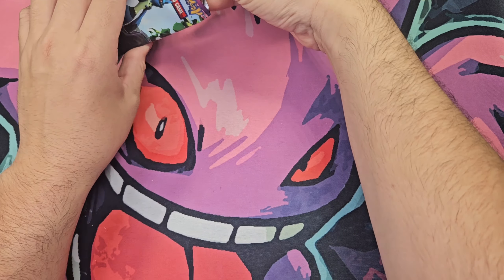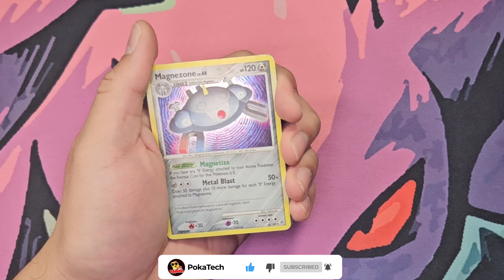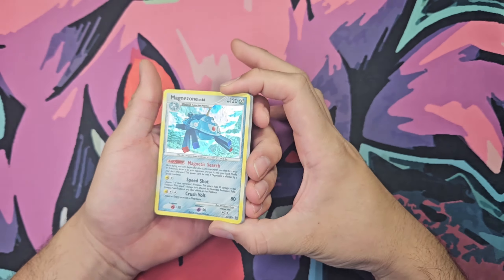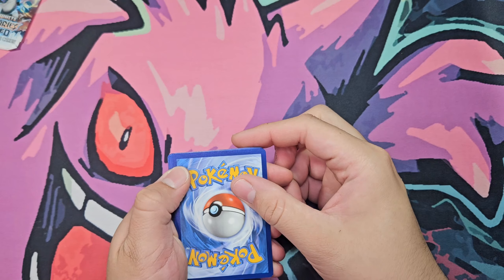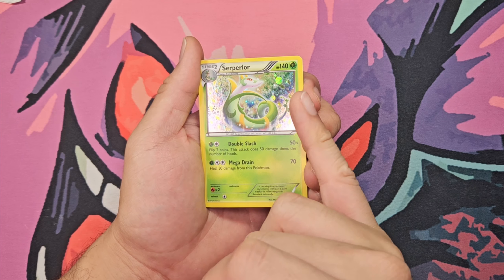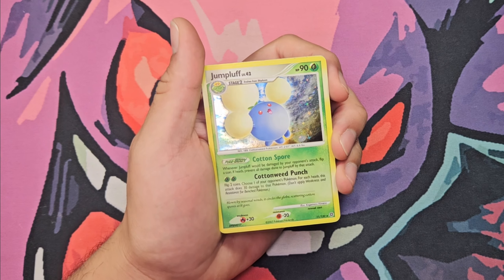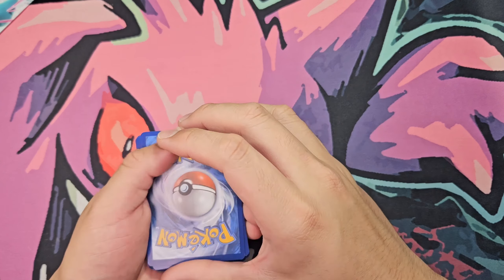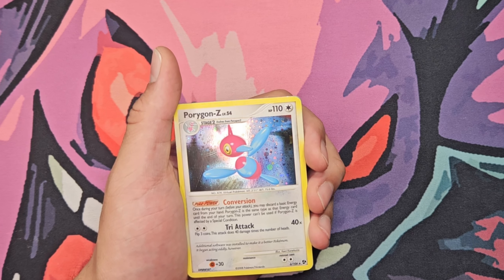Pokemon Booster Pack Battle !!!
Hello my name PokaTech I post daily Pokémon unboxing of card and other collectibles on Friday and sometimes during week